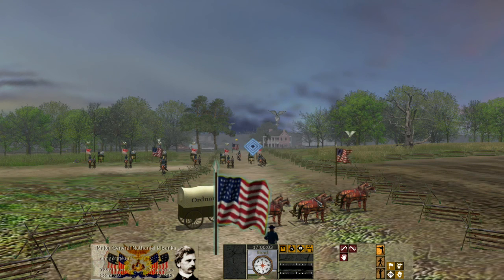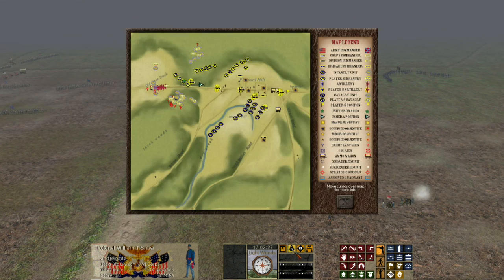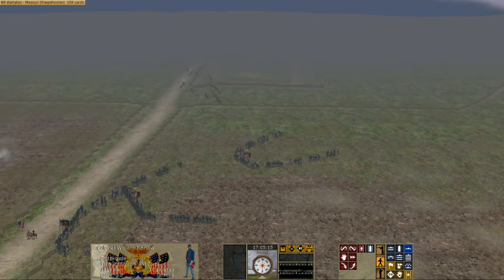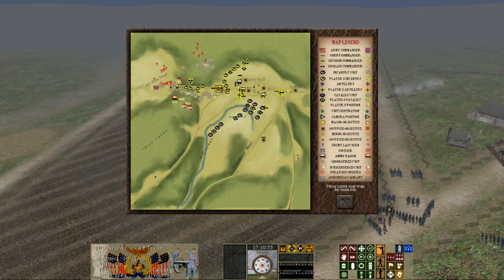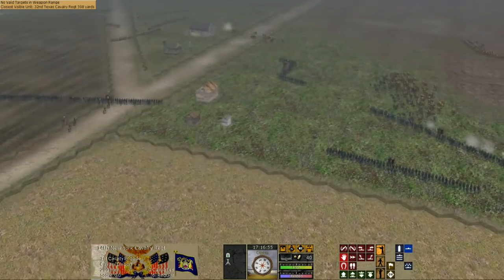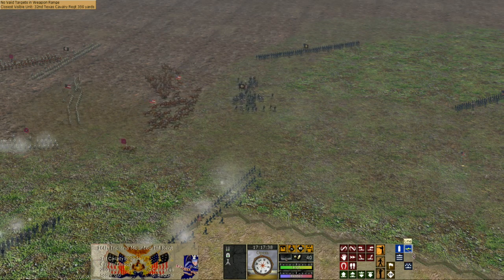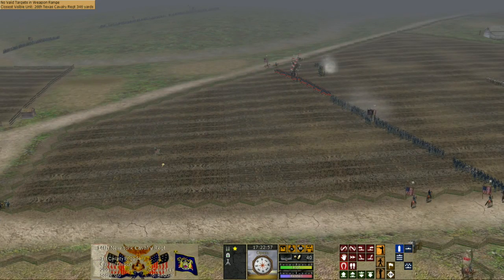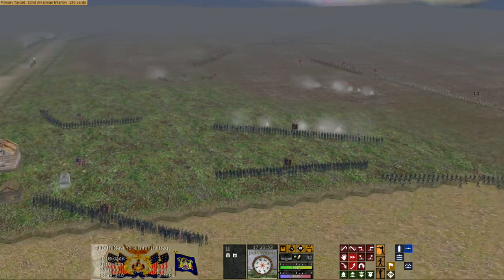Scourge of War: The Battle of Pleasant Hill - April 9th 1864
150 Years ago the Battle of Pleasant Hill was fought. It was the second major engagement of the Red River Campaign and was a follow up to the previous days Battle of Mansfield which was a spectacular